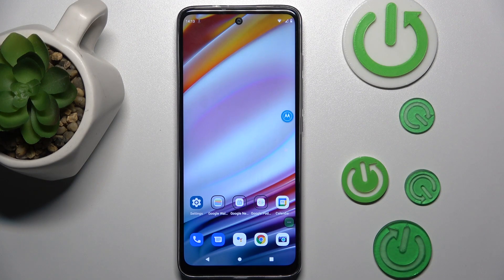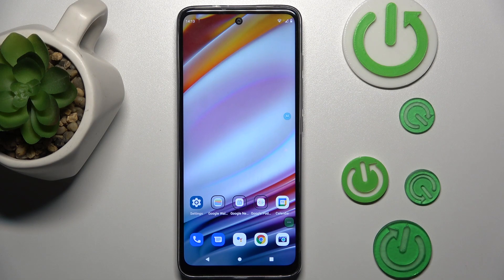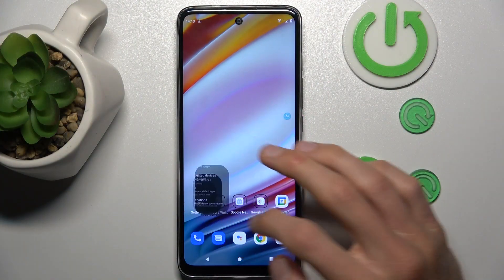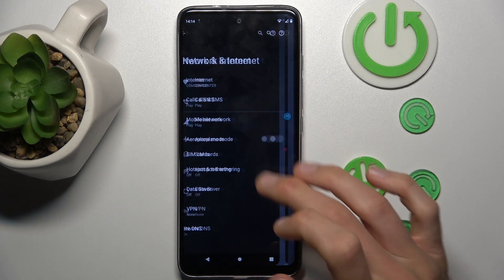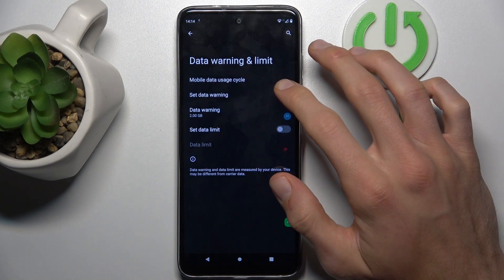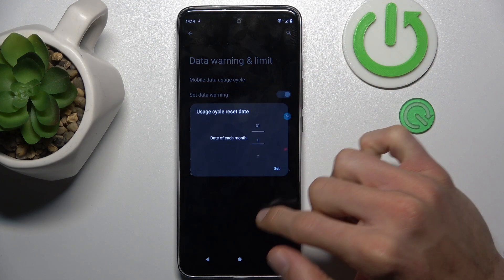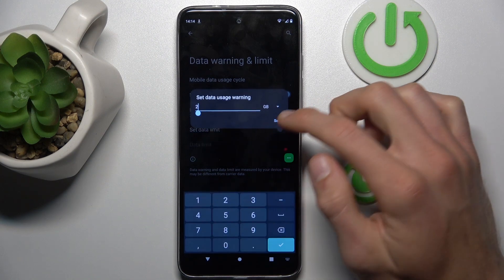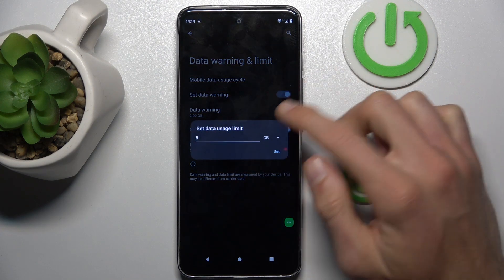How to Set Mobile Data Limit on Motorola Moto G60?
Find out more:
Empower yourself with the ability to manage your mobile data usage effectively on the Motorola Moto G60 by learning how to set a mobile data limit. In this tutorial, we'll guide you through the process of configuring your device to track and limit your data usage, helping you avoid unexpected charges and stay within your data plan. With step-by-step instructions, you'll gain control over your data consumption and optimize your Moto G60 experience.

Why is it important to set a mobile data limit on my Motorola Moto G60?
What are the potential consequences of exceeding my data limit on the Moto G60?
Can I set a custom mobile data limit on my Moto G60, or are there predefined options available?
How do I access the settings to set a mobile data limit on my Moto G60 device?
Can I receive notifications or alerts when approaching or exceeding my set data limit on the Moto G60?